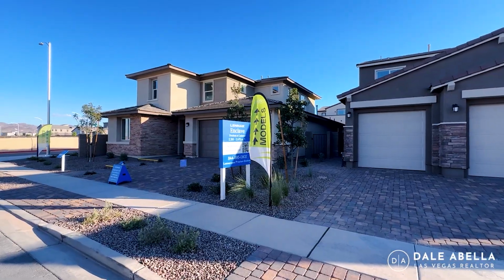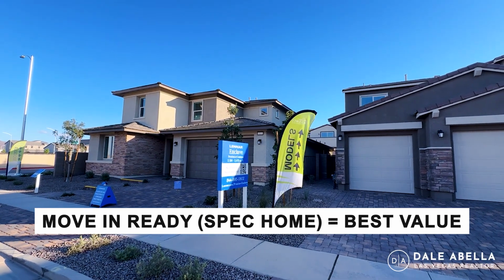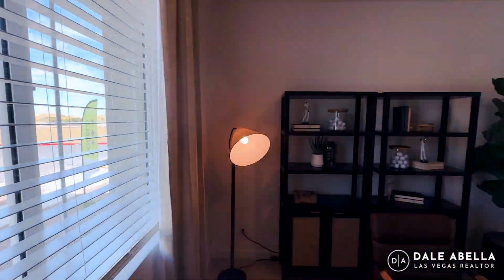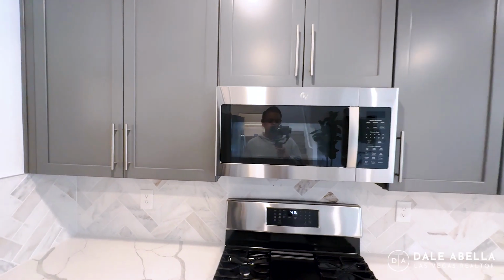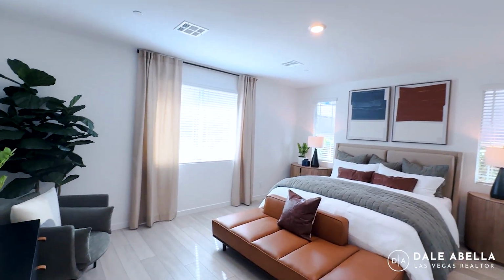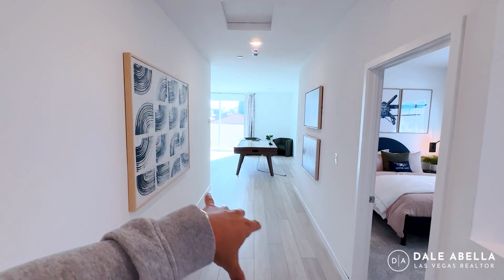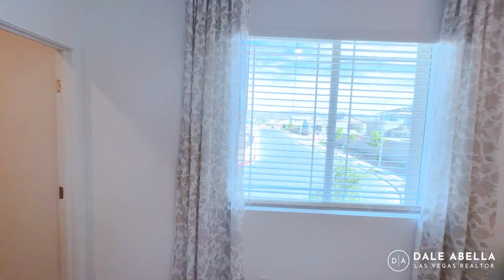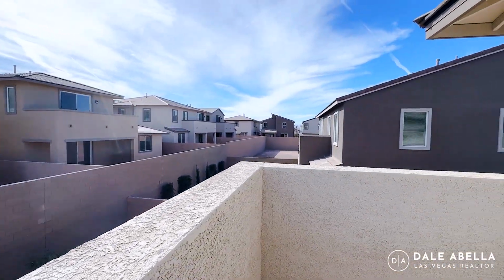Lennar's Vera Model Tour in Cadence | 5 Bed 4.5 Bath 2-Story Home | Las Vegas New Builds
Hey everyone! Dale Abella here, your Las Vegas Realtor with eXp Realty. Today, I'm taking you on a tour of the stunning Vera floor plan by Lennar in the Cadence master-planned community in Henderson. This spacious two-story home is perfect for families looking for a primary bedroom on the first floor.

In this video, I'll walk you through every detail of this 3,475 sq ft home, showcasing its 5 bedrooms, 4.5 baths, and open-concept living areas. You'll love the gourmet kitchen, expansive loft space, and the convenience of having two bedrooms downstairs, including the primary suite.

Key Features:
🔹 Price: Base price $699,990 (Move-in ready from $701,000)
📏 Square Footage: 3,475 sq ft
🛏 Bedrooms: 5
🛁 Bathrooms: 4.5
🚗 Garage: 2-car
🏡 Move-in Ready: Options Available
✨ Primary Bedroom: Downstairs
📐 Living Area: Open Concept
🍳 Kitchen: Gourmet with Island
📚 Loft: Spacious Upstairs
🌞 Outdoor Space: Covered Patio
🏢 Ceiling Height: 9-foot on Both Floors
🌐 HOA: $103/month (includes internet)
I'll also share important details about the community amenities, HOA fees, and current pricing. If you're in the market for a new construction home in Las Vegas, this Lennar build might be exactly what you're looking for!
I'm here to help you find your dream home in Vegas!

If you're thinking about relocating  in Las Vegas or any surrounding areas I'd love to help! I can help you navigate Las Vegas, Henderson, Summerlin, Southern Highlands, North Las Vegas, and all suburbs around the city. Just give me a call or shoot me a text or email, or schedule a zoom call and I'd love to help you make a smooth move to Las Vegas!

If this is your first time to the channel and you want to know about all the new construction homes  in the Las Vegas area then make sure you like, subscribe, and hit the 🔔 button for notifications so you can be the first to know!